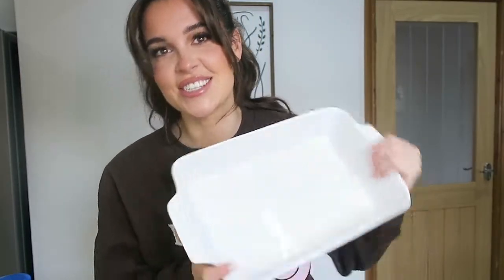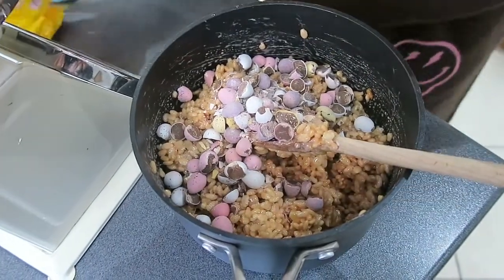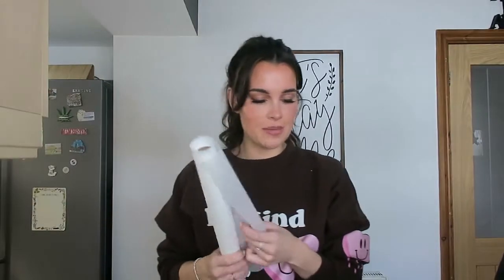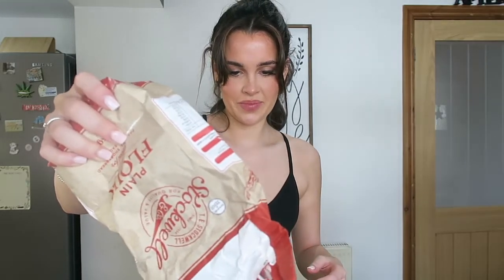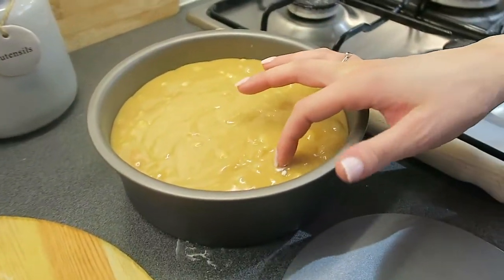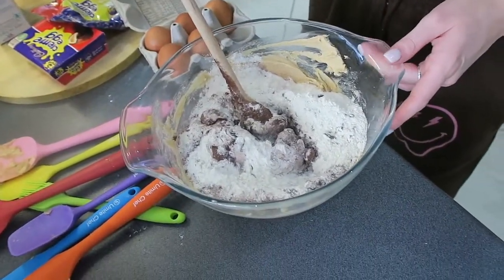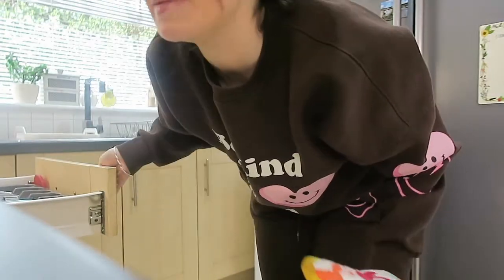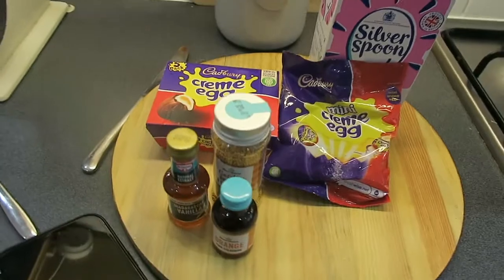3 easy easter bakes! 🍰💐🐣🍫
let me know if you try any of these out this weekend. I'll link the recipes below! Please tag me on insta if you do recreate them hehe!!

happy easter my loves!

LOTS OF LOVE, T xxxxxxxxxxx

SOCIALS:

VINTED: antonia salt
DEPOP: tonieysalt

xxxxxxxxxxxxxxxxx